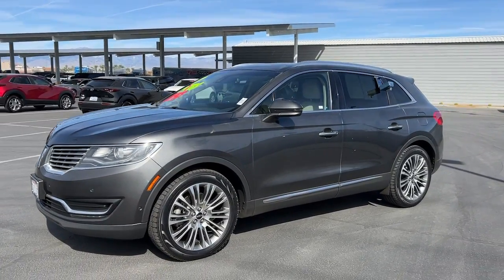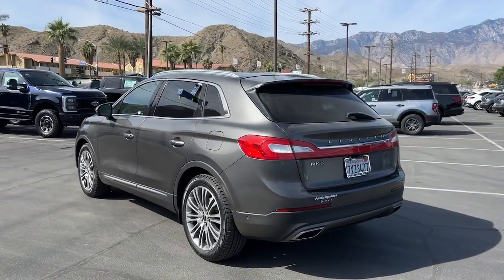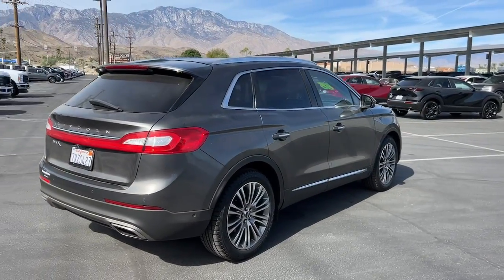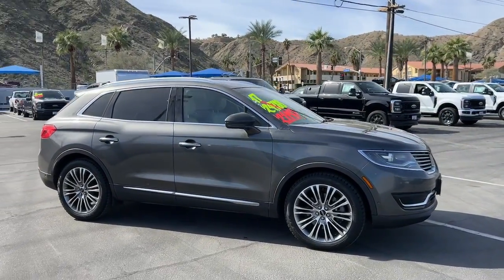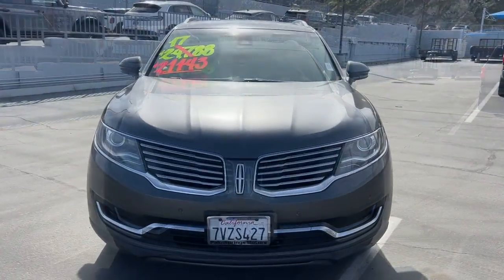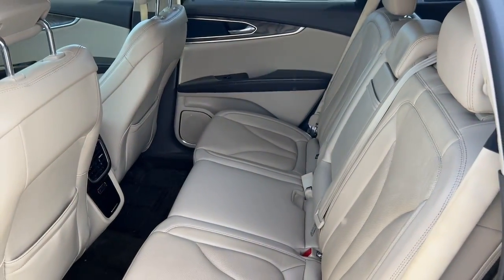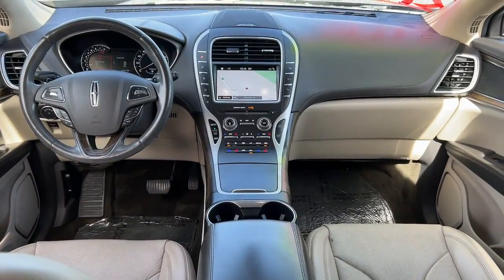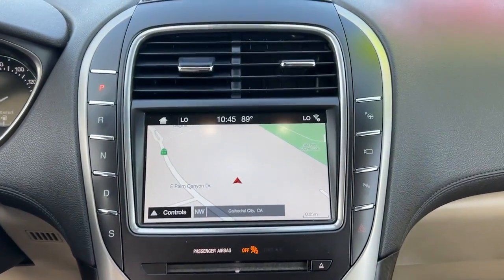2017 Lincoln MKX Reserve CA Palm Springs, Indio, La Quinta, Cathedral City, Palm Desert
Used 2017 Lincoln MKX Reserve available at Palm Springs Motors located in 69200 E Palm Canyon Dr, Cathedral City, CA, 92234 and servicing the Palm Springs, Indio, La Quinta, Cathedral City, Palm Desert area.

You will love the features of this   2017  Lincoln MKX.  Take a closer look at this spacious and versatile Lincoln MKX, the family-oriented luxury vehicle that offers a quiet, comfortable ride, impressive safety features, and a host of desirable standard amenities.
, Heated/Cooled Front Seats, 360 Degree View Car Camera, Touchscreen Infotainment System, Navigation System, Keyless Entry, Moonroof, Power Passenger Seat, Heated Mirrors, Satellite Radio. Don't miss the chance to get behind the wheel of this well-equipped MKX. Treat yourself to a test drive today. Our staff will toss you the keys and give you an outstanding customer experience.

Additional Comments
CARFAX One-Owner. Clean CARFAX. Certified. Magnetic Gray Metallic 2017 Lincoln MKX Reserve FWD 6-Speed Automatic 3.7L V6 Ti-VCT 24V MKX Reserve 4D Sport Utility 3.7L V6 Ti-VCT 24V 6-Speed Automatic FWD Magnetic Gray Metallic 10 Speakers 360 Degree Camera 4-Wheel Disc Brakes 8 LCD Touchscreen ABS brakes Active Park Assist Adaptive suspension Air Conditioning AM/FM radio: SiriusXM AM/FM Stereo w/Single CD Auto High-Beam Headlamps Auto-dimming door mirrors Auto-dimming Rear-View mirror Automatic Rain-Sensing Wipers Automatic temperature control Blind spot sensor: BLIS warning Brake assist Bumpers: body-color Cargo Accessories Package Cargo Utility Package CD player Compass Display Delay-off headlights Durable Lightweight Rubber Cargo Mat Electronic Stability Control Emergency communication system Equipment Group 102A Exterior Parking Camera Rear Four wheel independent suspension Front Bucket Seats Front Center Armrest Front dual zone A/C Front fog lights Front Park Aid Sensors Garage door transmitter: HomeLink GVWR: 5440 lbs Payload Package Heated door mirrors Heated front seats Heated Rear Seats Heated Steering Wheel High-Intensity Discharge Headlights Illuminated entry Interior Cargo Cover Lincoln MKX Climate Package Lincoln MKX Technology Package Memory seat Molded Plastic Storage Bins MP3 decoder Navigation System Passenger door bin Power Converter 110V Outlet Power door mirrors Power driver seat Power Liftgate Power moonroof Power passenger seat Power steering Power windows Prem Lthr-Trimmed Heated/Cooled Bucket Seats (BE) Radio data system Rear Bumper Anti-Scratch Pad/Load Protector Rear Cargo Management System Rear Parking Sensors Rear seat center armrest Rear window defroster Rear window wiper Remote keyless entry Security system Speed-Sensitive Wipers Split folding rear seat Spoiler Steering wheel memory Steering wheel mounted A/C controls Steering wheel mounted audio controls SYNC 3 Telescoping steering wheel Tilt steering wheel Traction control Turn signal indicator mirrors Variably intermittent wipers Ventilated front seats Wheels: 20 Premium Painted Aluminum w/20 Spokes Windshield Wiper De-Icer.\n\nThe Biggest Selection Only Minutes Away!!! Recent Arrival!\n\nLincoln Certified Pre-Owned Details:\n\n  * 200 Point Inspection\n  * Limited Warranty: 72 Month/100000 Mile (whichever comes first) from original in-service date\n  * Includes Car Rental and Trip Interruption Reimbursement\n  * Vehicle History\n  * Warranty Deductible: $100\n  * Transferable Warranty\n  * Roadside Assistance